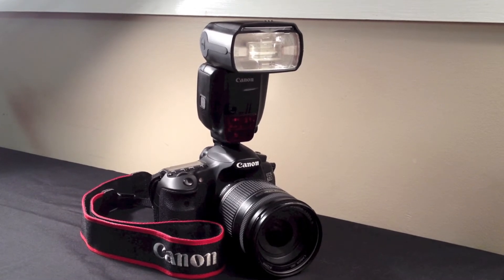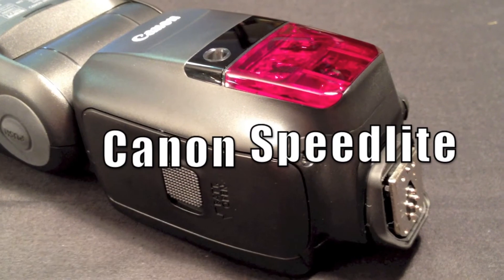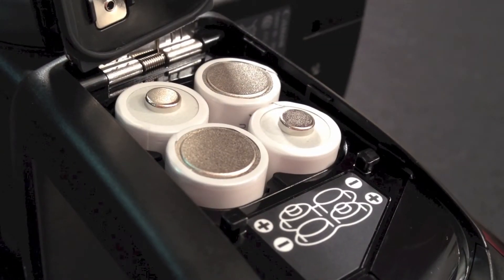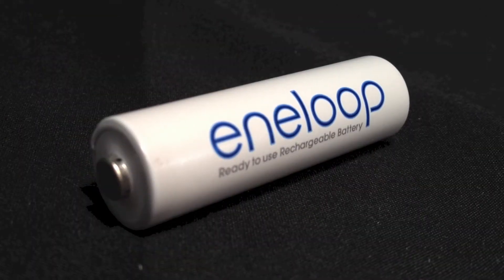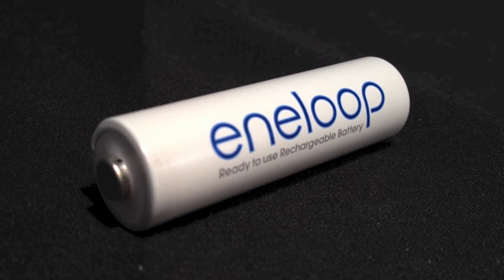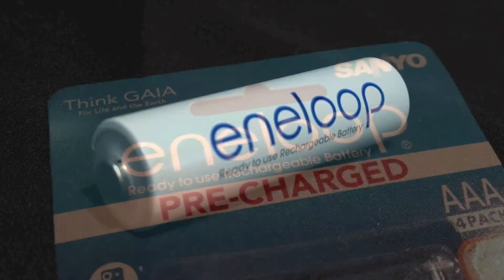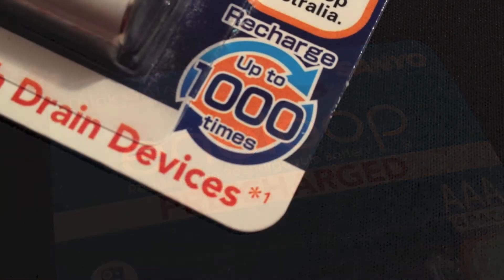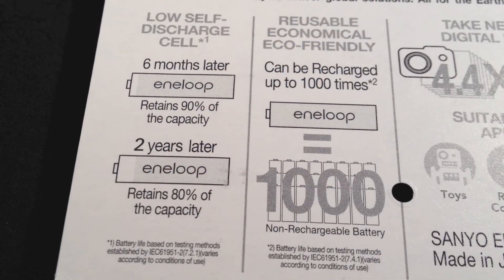Recommended batteries for Canon Speedlite 600EX-RT - Camera Flash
What batteries should you use for your Canon Speedlite 600EX-RT? In this tutorial video I explain the two types of batteries that I recommend for use with a Canon Speedlite 600EX-RT. I am not paid by any battery company to recommend these batteries. They are simply what I recommend for "prosumer photography" use with a Canon Speedlite 600EX-RT (camera flash).

I hope you find this photography tutorial useful.

- TheFamilyguy421

This video is filmed in 1080p HD HQ video.